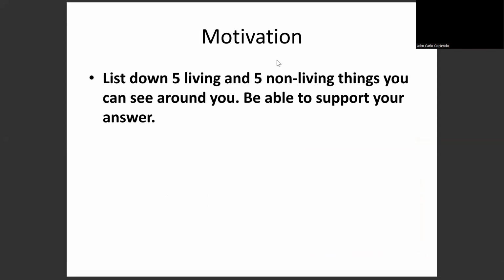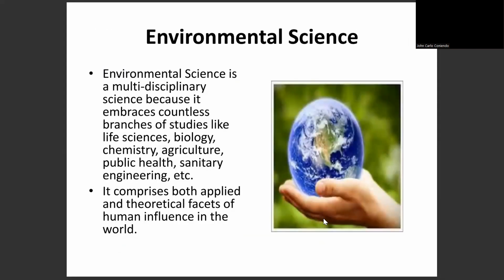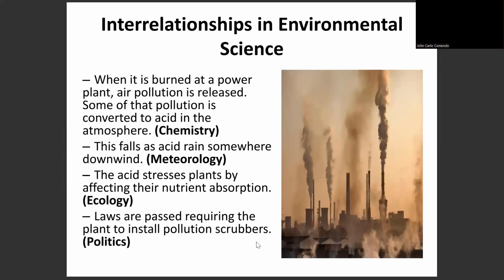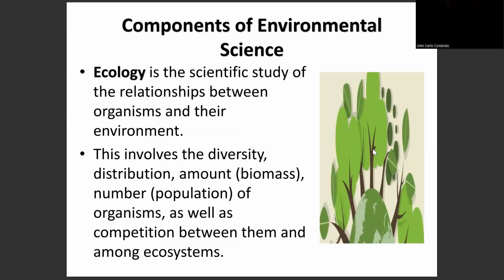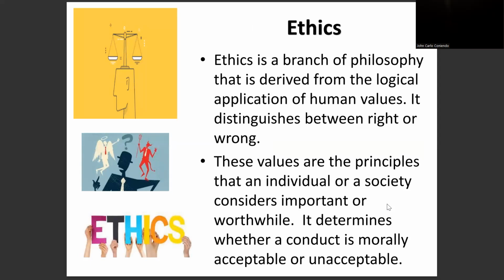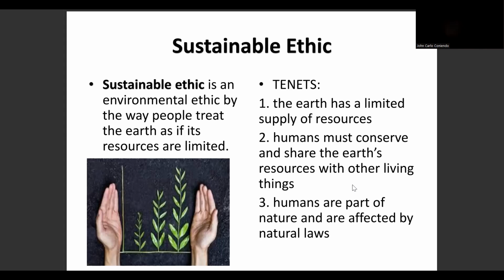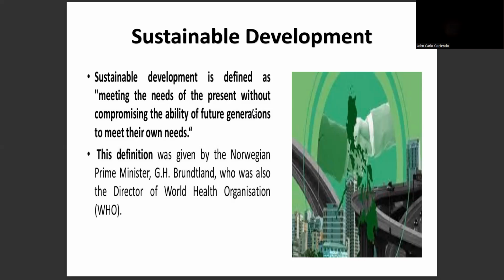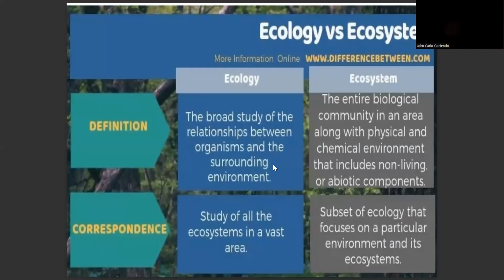Overview Environmental Science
Environmental science is an interdisciplinary field that combines principles from various scientific disciplines to study the interactions between humans and the natural world. Its primary focus is to understand how natural systems function, how human activities impact those systems, and how to develop sustainable solutions to address environmental challenges. Environmental science is an ever-evolving field, responding to new challenges and incorporating advancements in technology, data analysis, and scientific understanding to promote a more sustainable and harmonious relationship between humans and the environment.